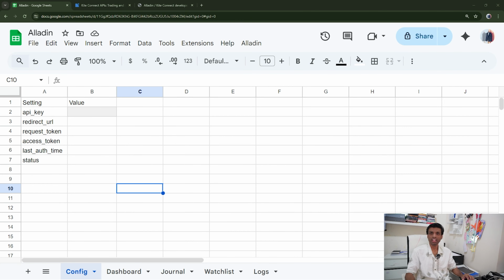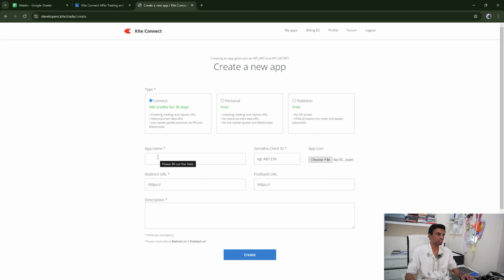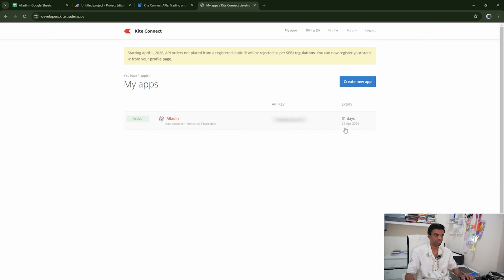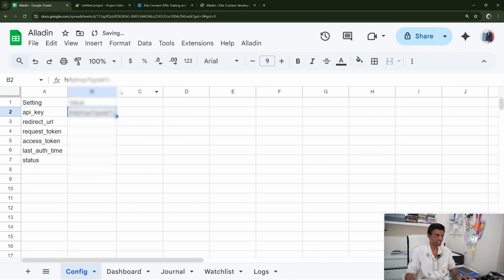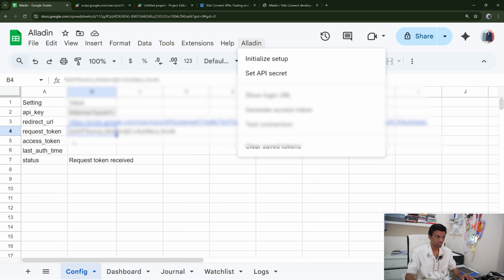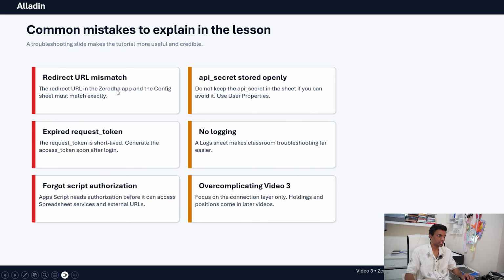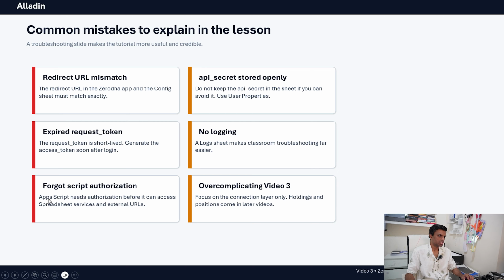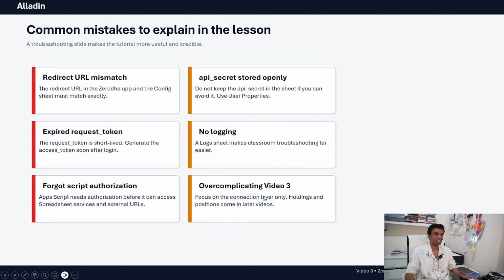How to Connect Zerodha API to Google Sheets Step by Step Part 2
In this video, we connect Zerodha API to Google Sheets using Google Apps Script. You’ll learn how to create the Config sheet, deploy Apps Script as a web app, capture the Zerodha request_token, generate the access_token, and test the connection with the profile endpoint. This is the foundation for the full Zerodha + Google Sheets Trading OS series.